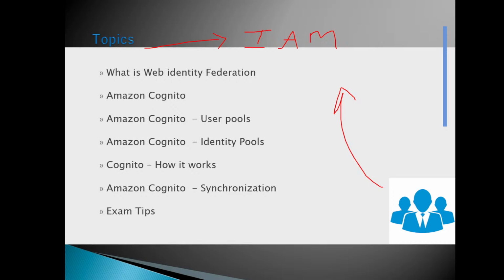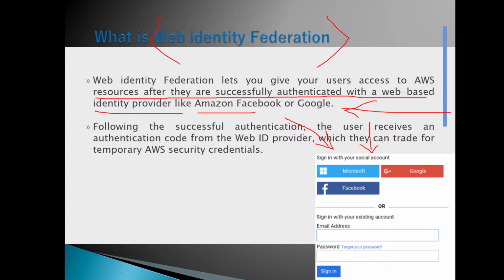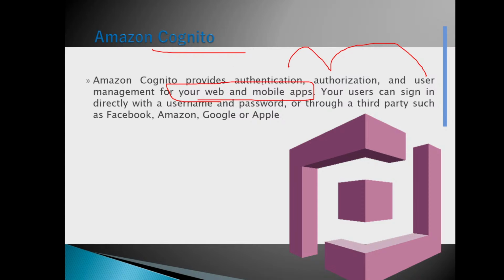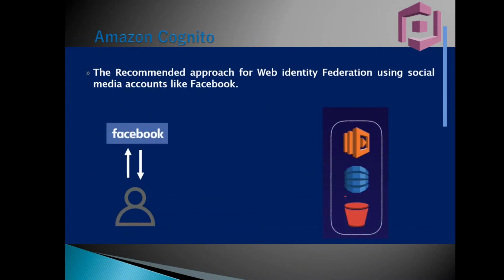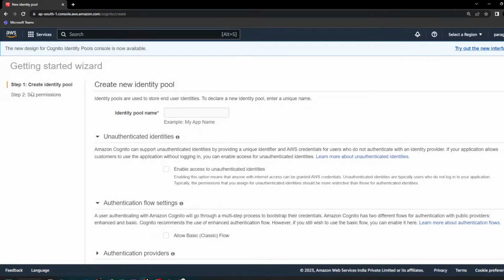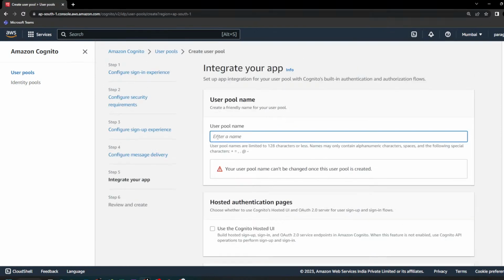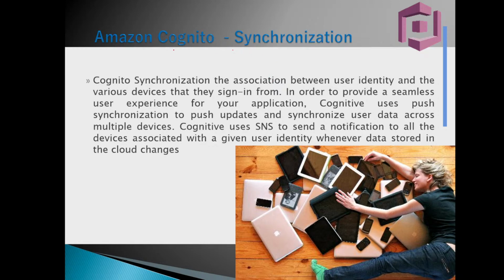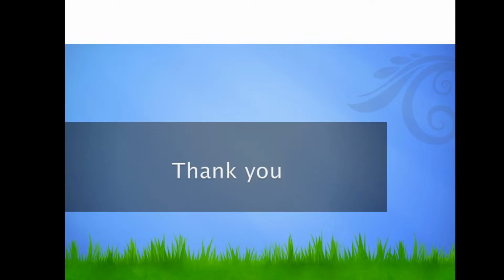AWS Cognito | AWS Certified Solutions Architect - Associate